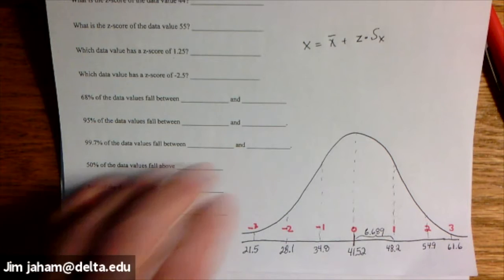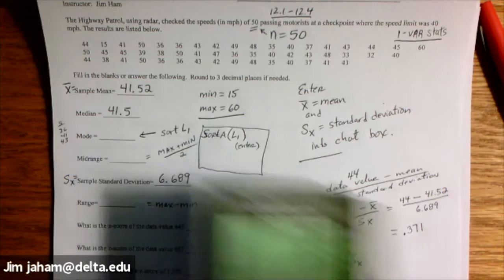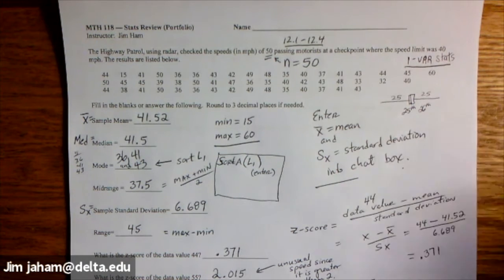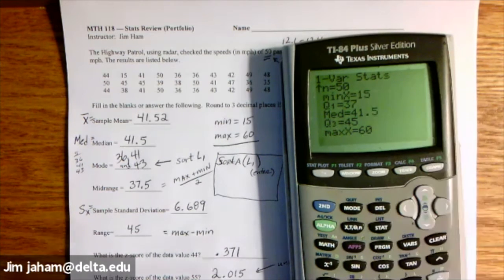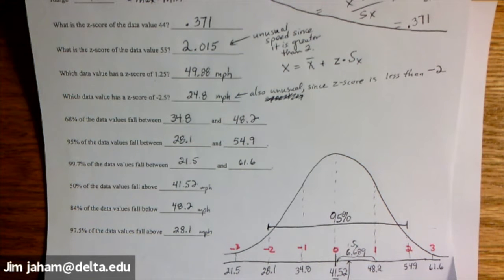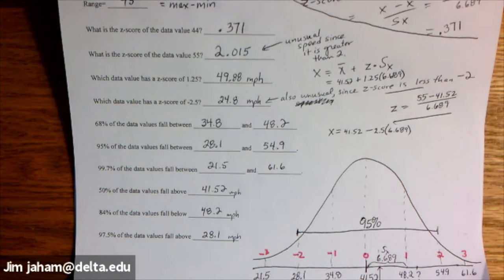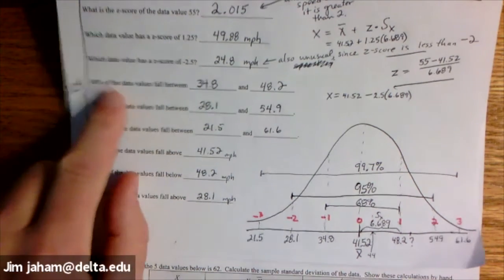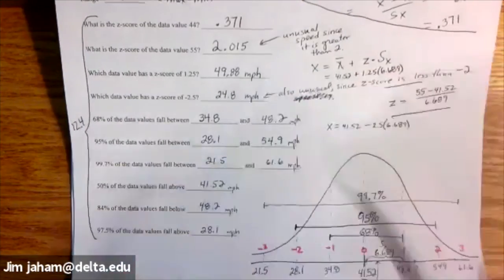Descriptive Statistics - Speeds